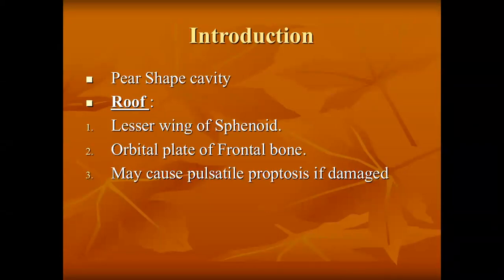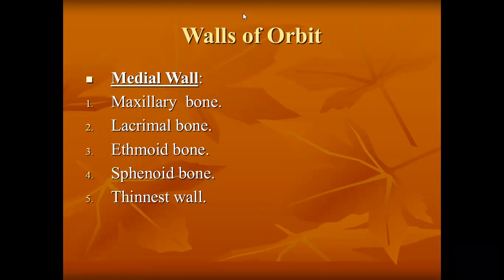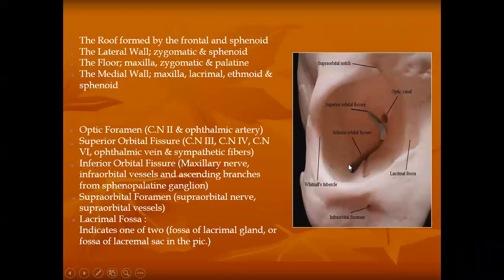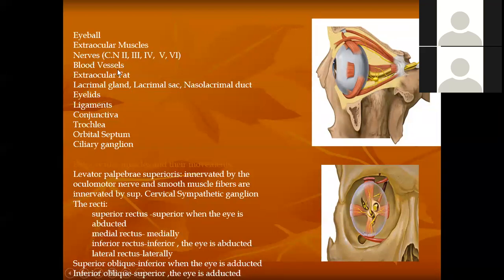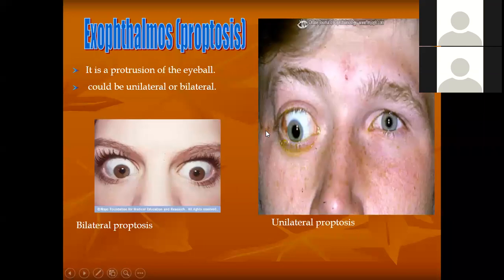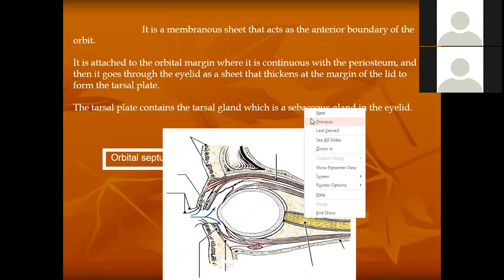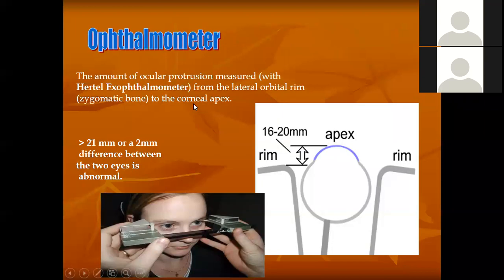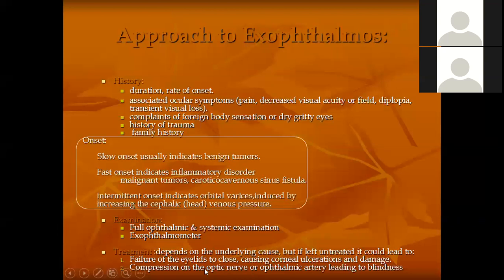The orbit by Dr Amjad Ali Sahito ( Ophthalmology ) held on 15th June 2020